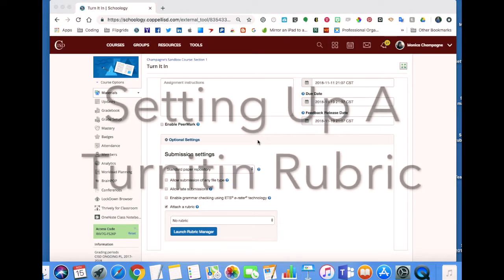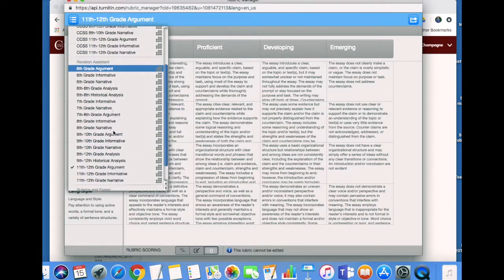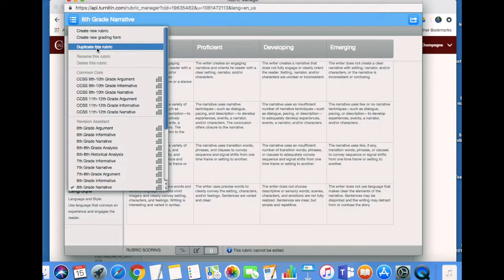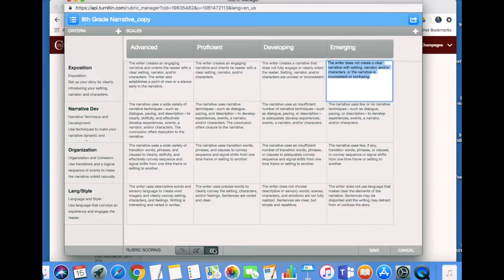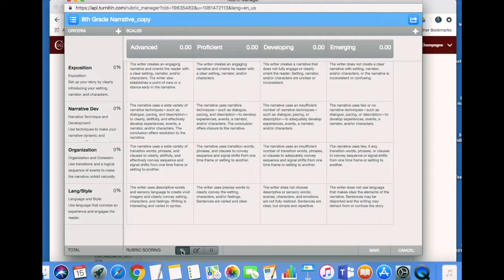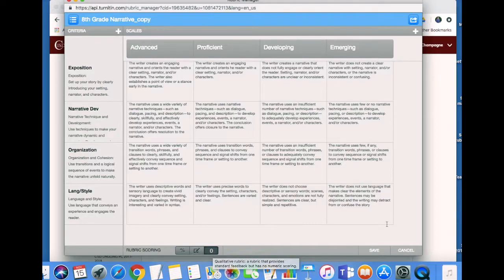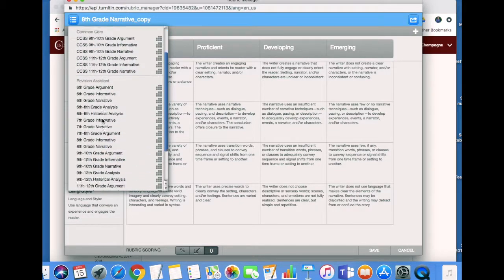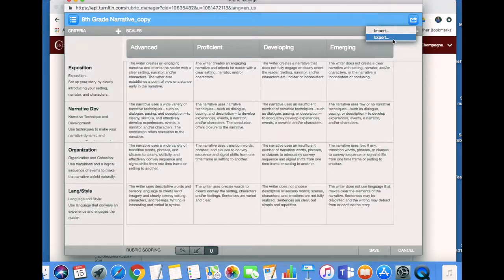Setting Up A Rubric in Turnitin